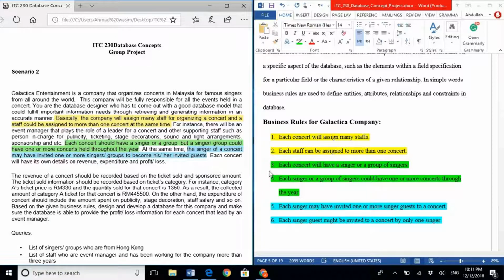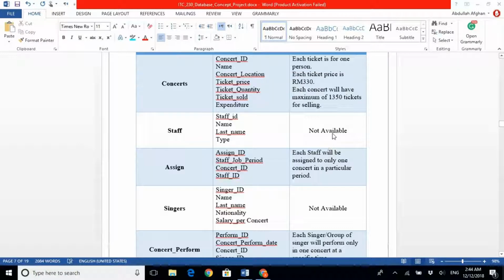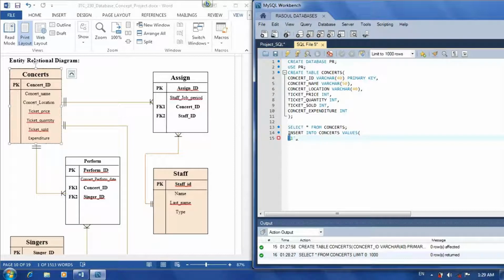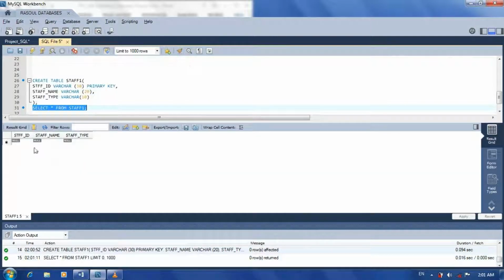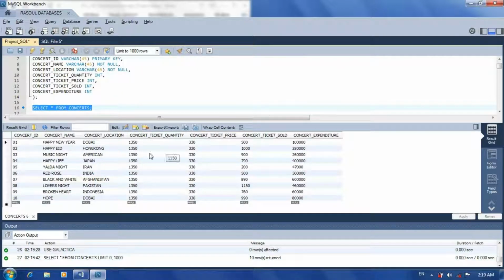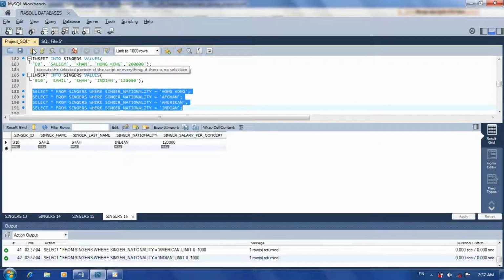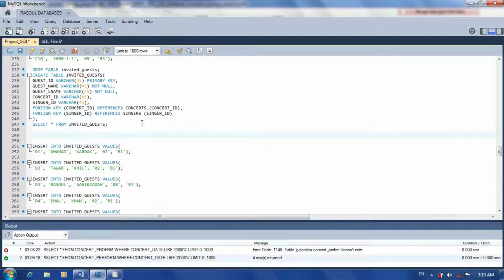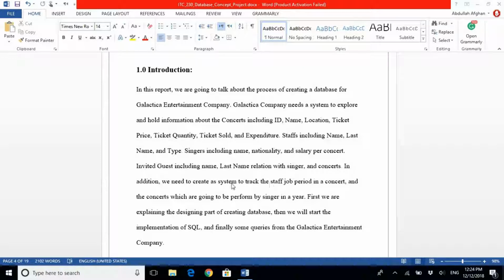Database Management System For Galactica Entertainment Company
This video describe the creating of a database management for an organization. It contains all the steps which might help you how to write a documentation report for a database project. This video is prepared by three students and each of them will explain their own parts. We hope It assist in your assignments and projects related to database management system.